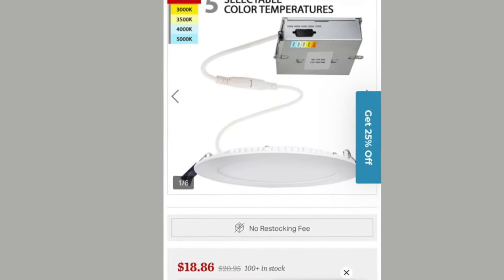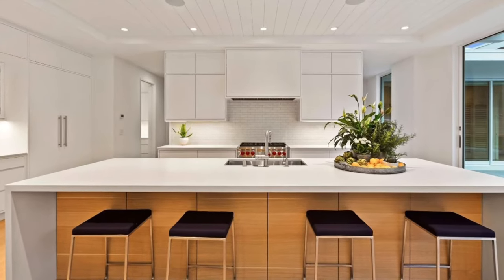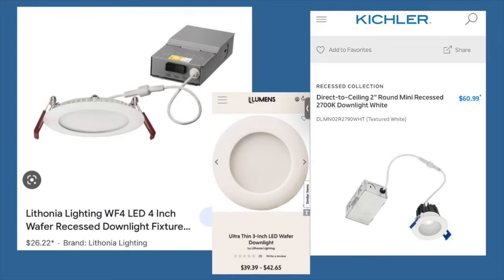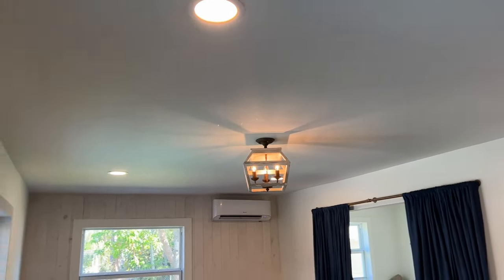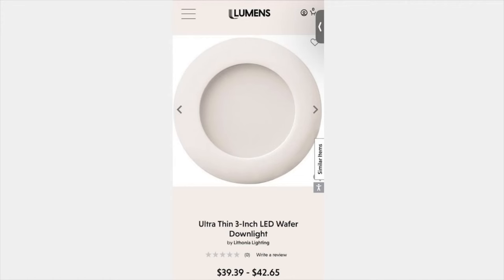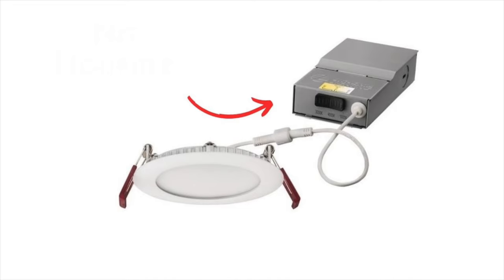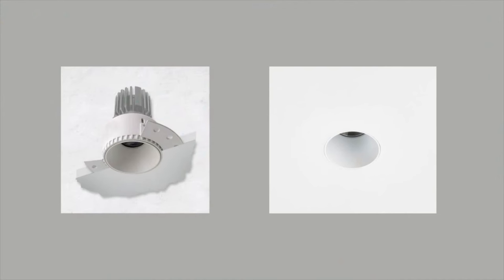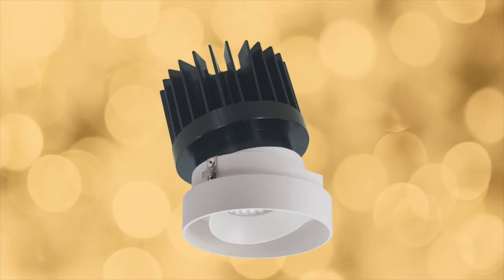Wafer Lights vs. Recessed Cans; Which One Is Right For YOU?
Do you want to know which type of ceiling lighting is right for you? Recessed cans have been the go to in building most people's dream homes.  But, there's a new fixture in town, the wafer lights!

Check out this Comparison of wafer lighting and traditional recessed lighting.  In this video, we'll compare the implications for your BUDGET and DESIGN to help you decide which type of lighting is best for you.

I hope it helps you to know which type of lighting is best for you and to make the best decisions for your home.

It’ll walk you through all the things in your pantry, cabinet and shelves so that you can make a better choice when you go to a cabinet place, get a better design for your kitchen and make your kitchen a CUSTOM designed space for you!

Oh, and it'll work better and look nicer too! Check out my BLOG for more tips and tricks from the journey through home design and construction.

Best,
Liz